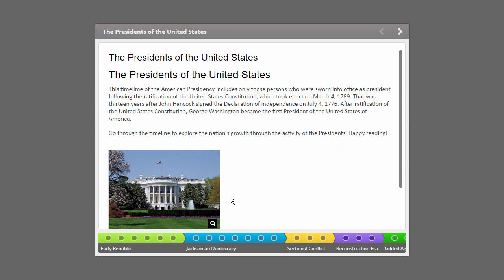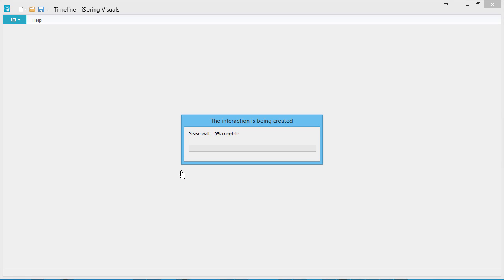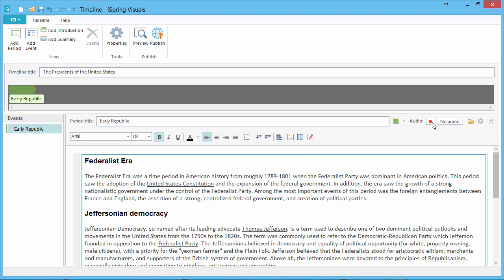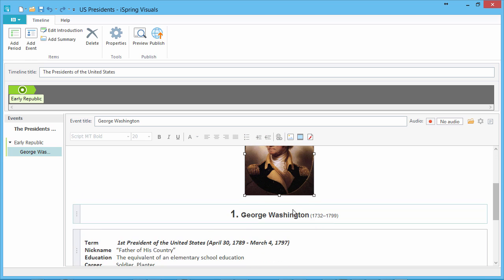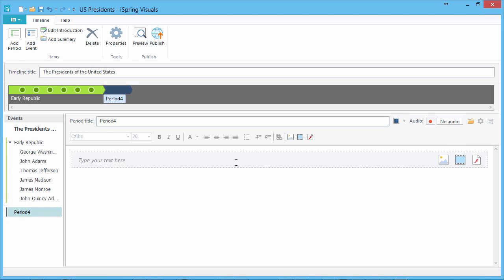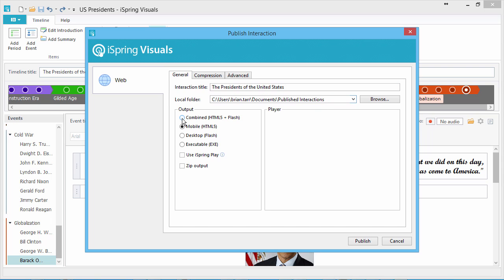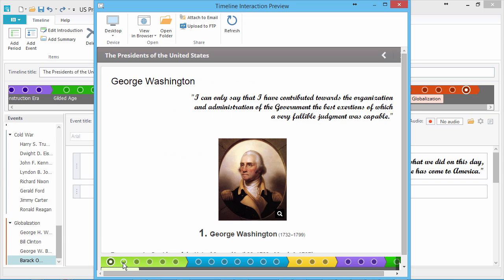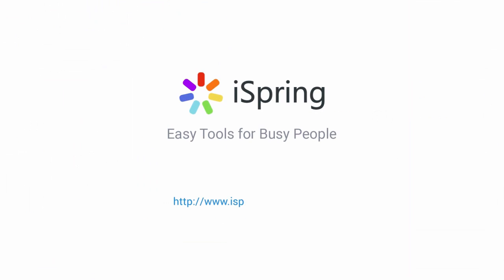How to Create a Timeline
This tutorial shows you how to create an interactive online timeline using iSpring Visuals, a component of iSpring Suite 8, the fully-loaded e-Learning authoring toolkit.